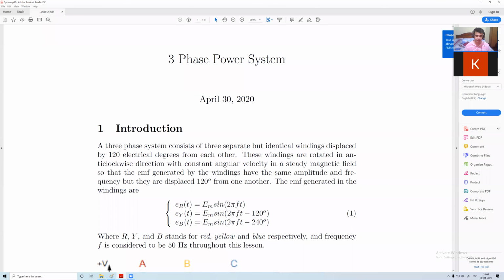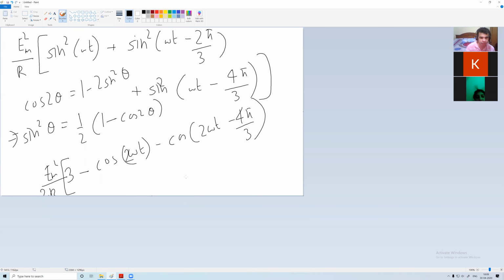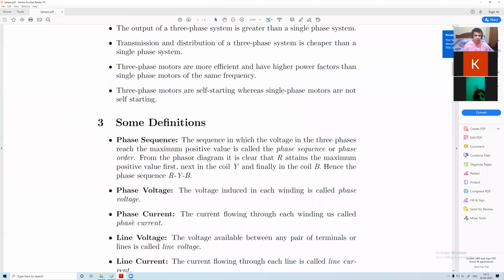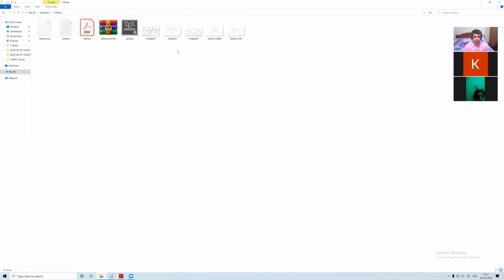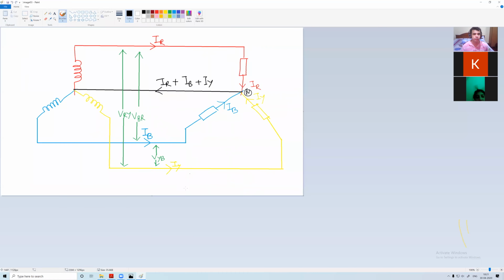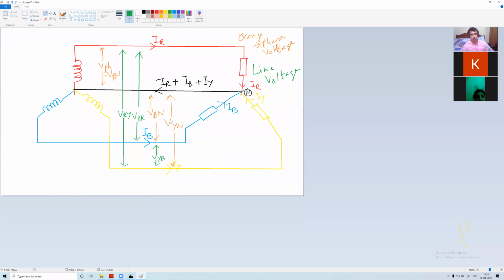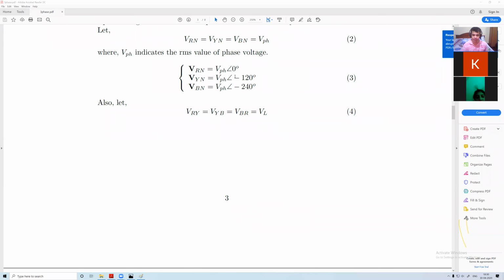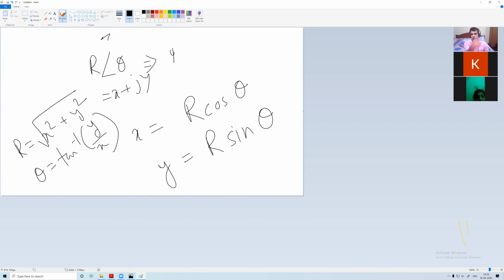3 phase systems: Part 01